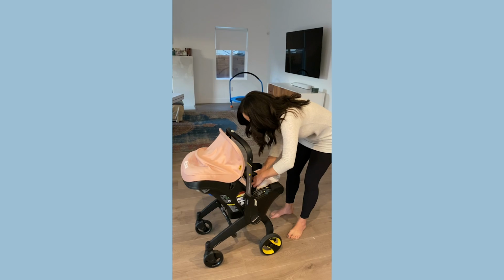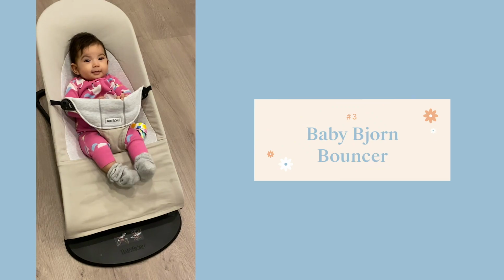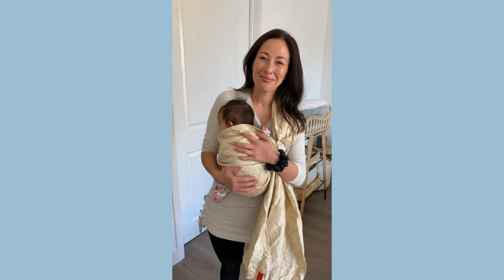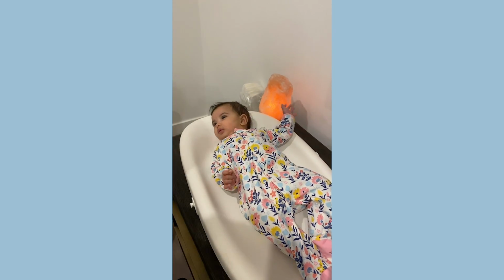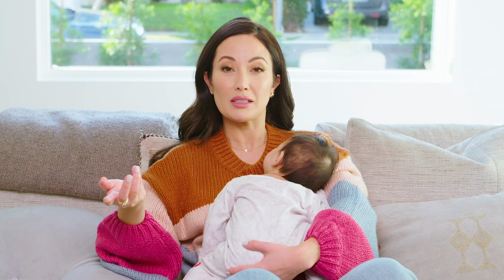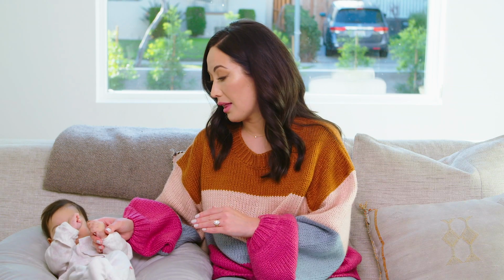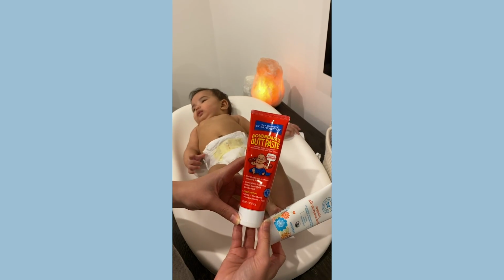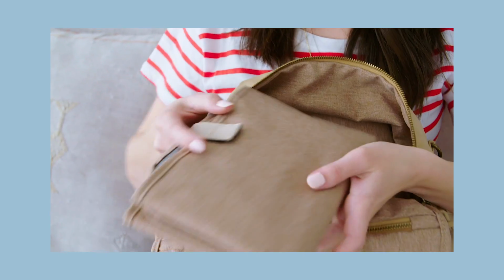My UPDATED Newborn Must-Haves 2020! | Susan Yara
My first newborn must-haves video is my most viewed video on this channel, so I wanted to do a new one for 2020 and my second baby! These are the products I can’t live without right now. What are your newborn must-haves?

PRODUCTS MENTIONED!
Doona Car Seat & Stroller
Boppy Lounger
Babybjorn bouncer
MagneticMe Onesies
Aden & Anais Swaddles
Aden & Anais Burpy Bibs
Miku Camera
Hatch Baby Changing Table
CeraVe Ointment
Boudreaux's Butt Paste
The Honest Company All-Purpose Balm
WaterWipes Baby Wipes
Lovery Playmat

ON ME!